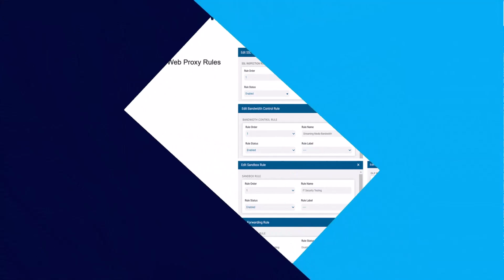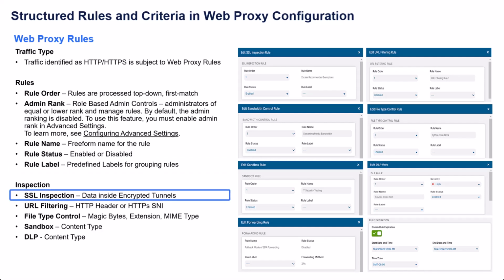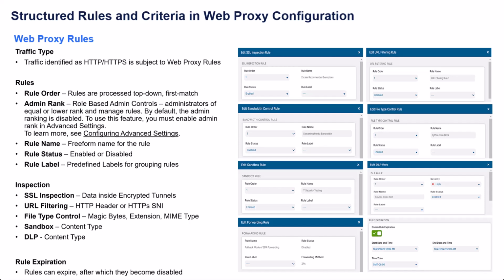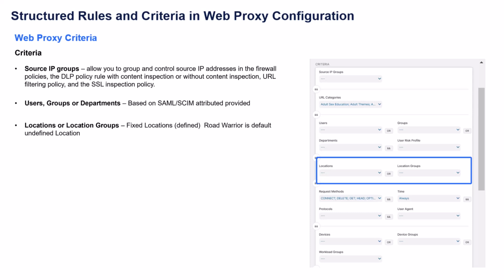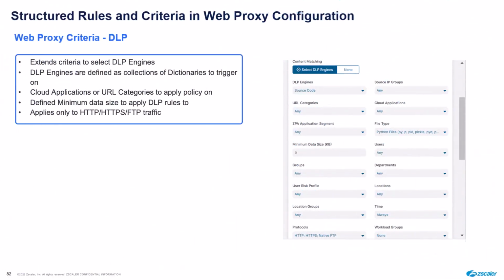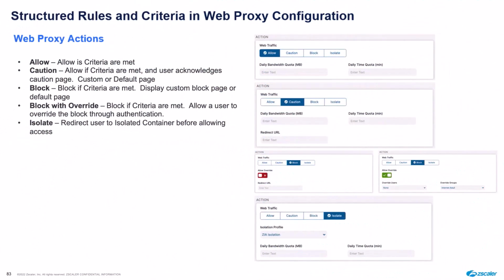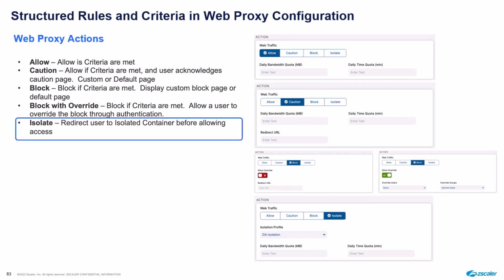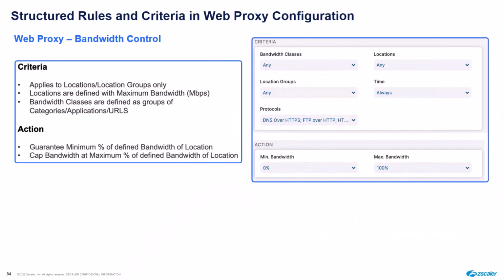Policy for Internet Access Video 2 V24